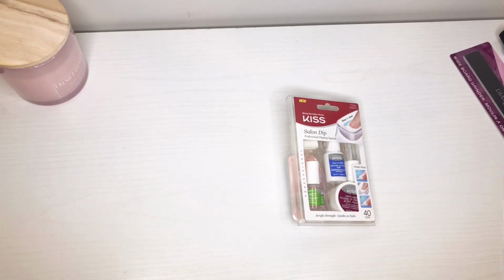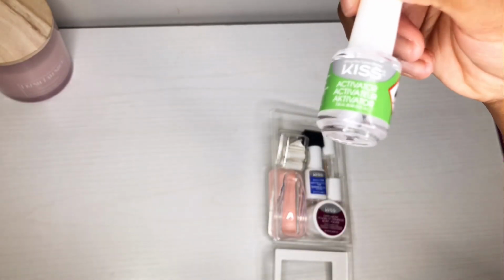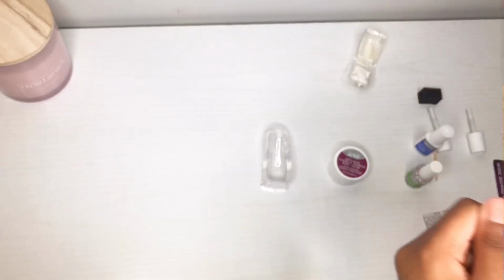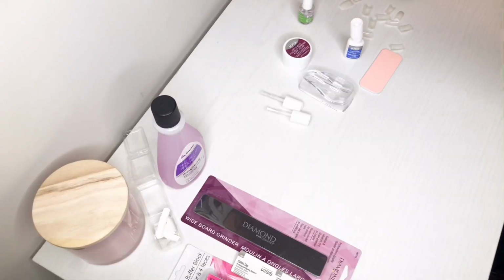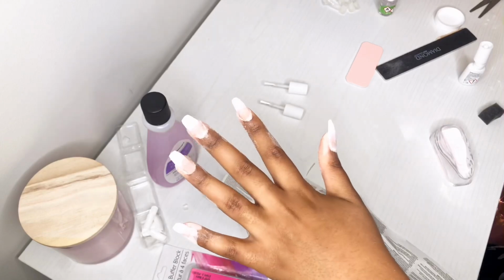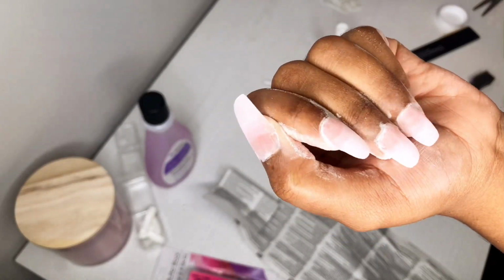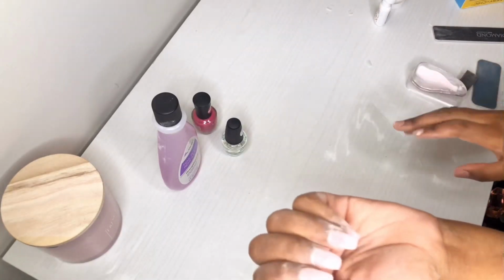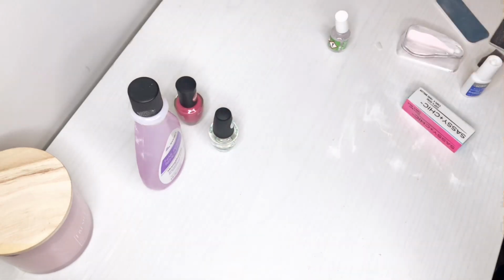💅🏾 DIY $12 NAILS AT HOME | KISS NAIL KIT | Do my nails with me lol bc quarantine*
DIY NAILS AT HOME!

Hey Bossfriends!
Today I am showing you guys how I did my nails at home Bc of the stay at home order lol this video is a little old and I forgot to get pics :/ I love this kit though! It’ll definitely come in hand when I need a quick fill and can’t get to the nail salon in the future lol

Let me know if you’ve ever done your nails like this at home and what do you recommend 👀 I actually hate going to the nail salon so I wouldn’t mind having both options lol

Please NO NEGATIVITY. This channel is for mature entrepreneurs trying to better themselves. Remember to always comment your website so I can SUPPORT you guys! Life of an entrepreneur ✨

THANKS SO MUCH FOR 18300! Let’s get to 25k 💓💁🏾‍♀️

Songs: quay sims - lemme know